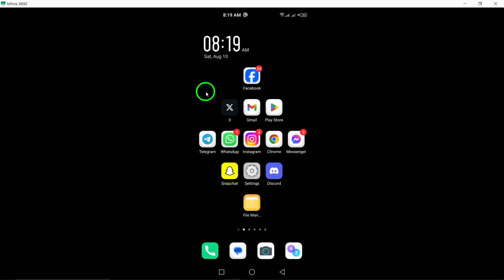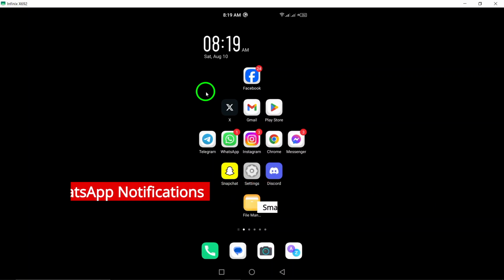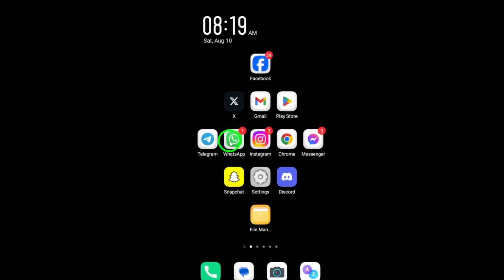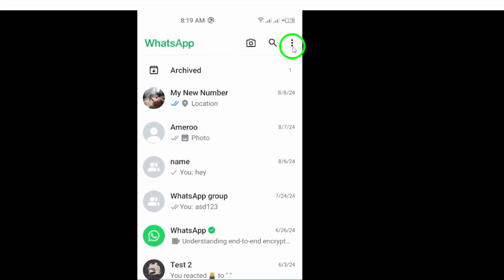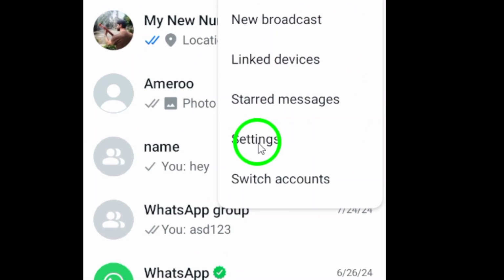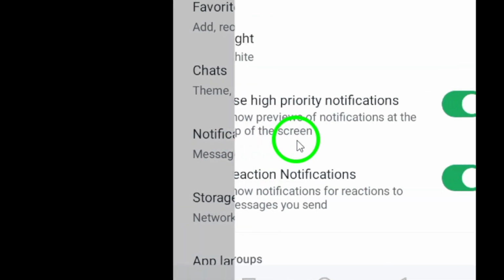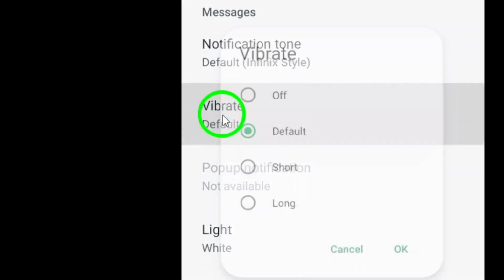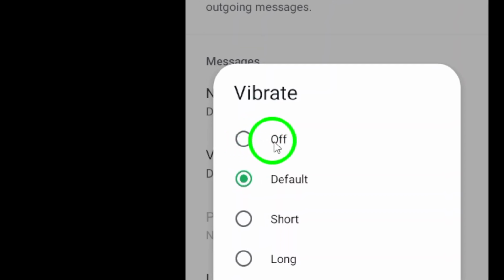How to Disable Vibration In WhatsApp Notifications (Updated)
Learn how to disable vibration in WhatsApp notifications in just a few simple steps! Follow along as we guide you through the process:

1. Open WhatsApp on your Android device
2. Tap the three dots at the top right
3. Tap "Settings"
4. Tap "Notifications"
5. Tap "Vibrate"
6. Select "Off"

Say goodbye to annoying vibrations every time you receive a notification on WhatsApp. Enjoy a more peaceful messaging experience with this quick and easy tutorial.